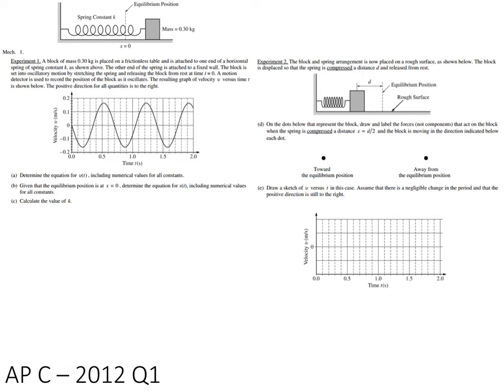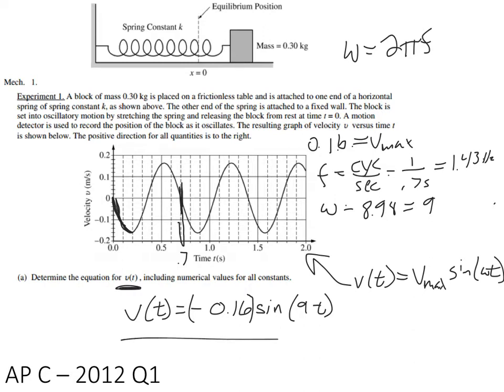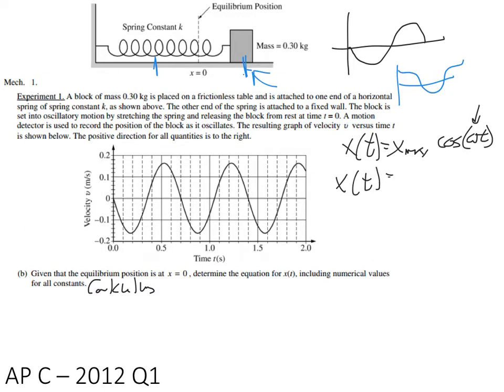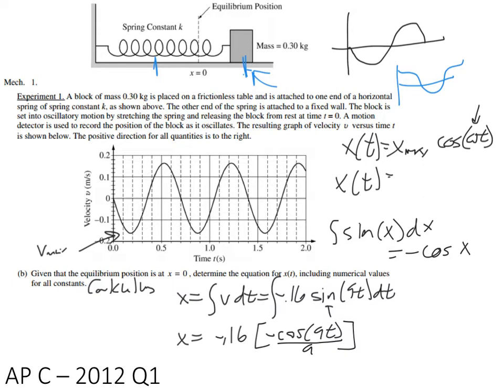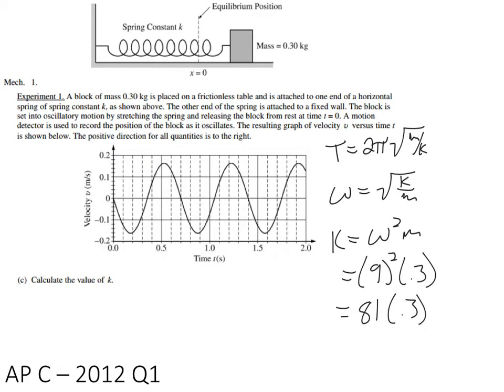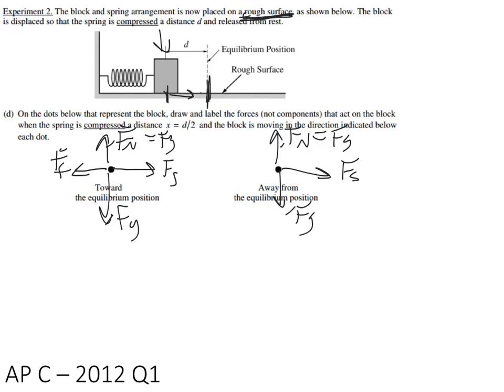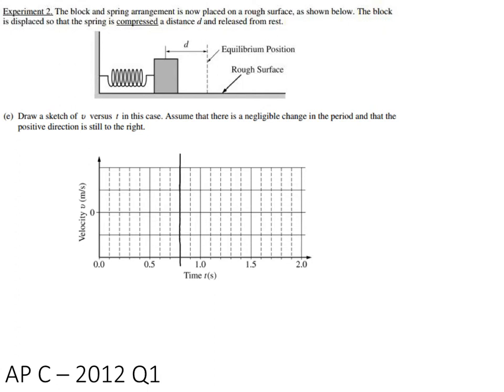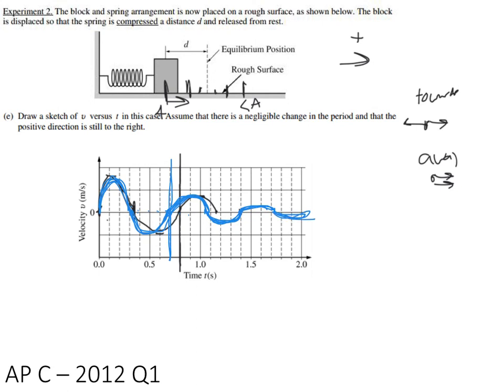AP Physics C Mechanics 2012 Question 1